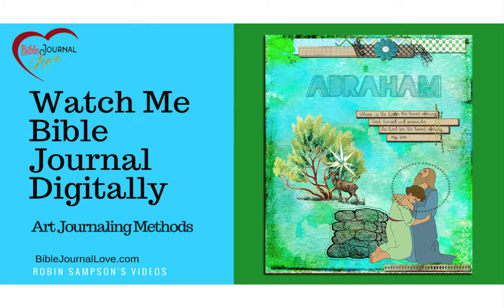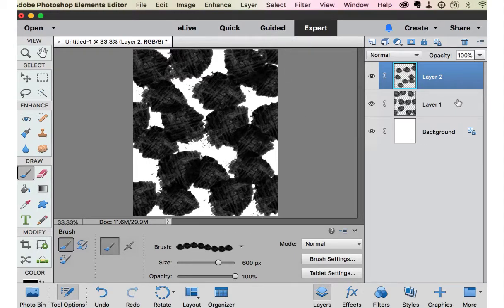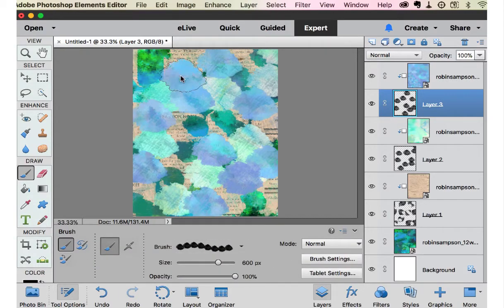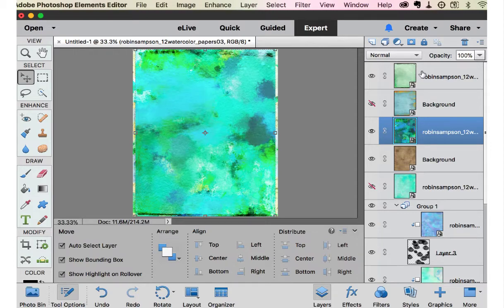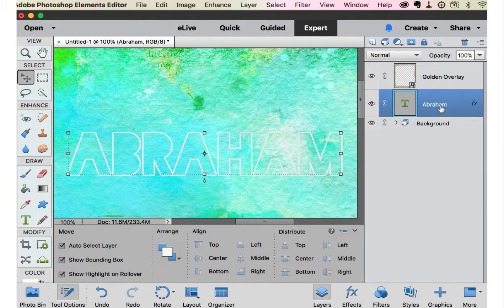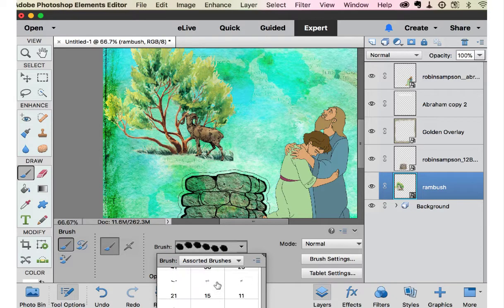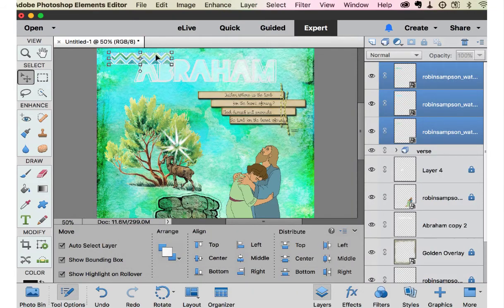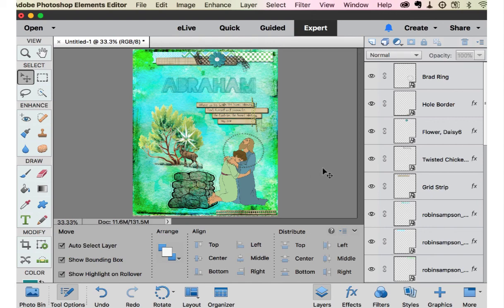Bible Journaling Digitally with Art journaling Methods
Digital Bible Journaling with Art journaling methods in Photoshop Elements. Kits from the Bible Journaling Through 12 Bible Eras